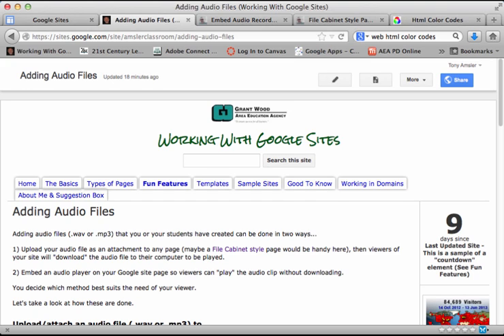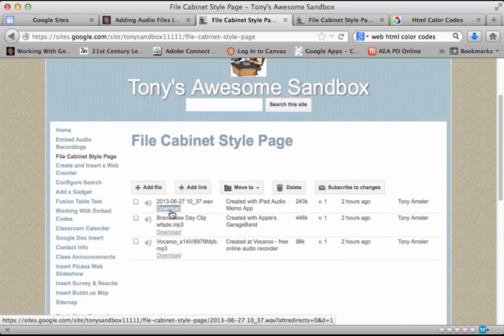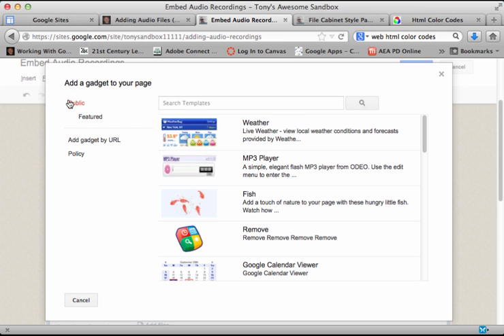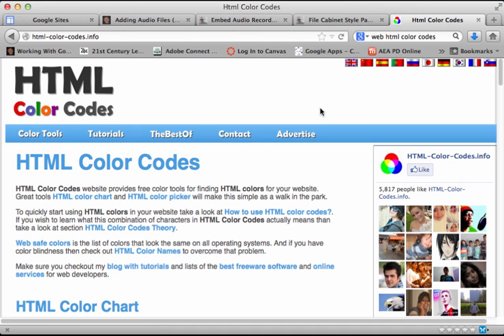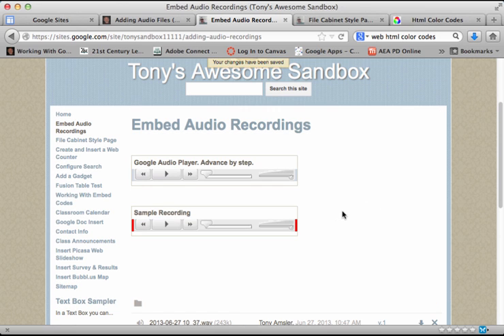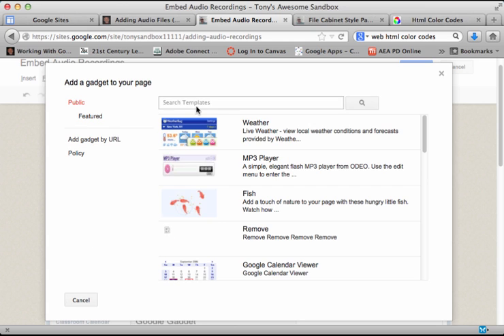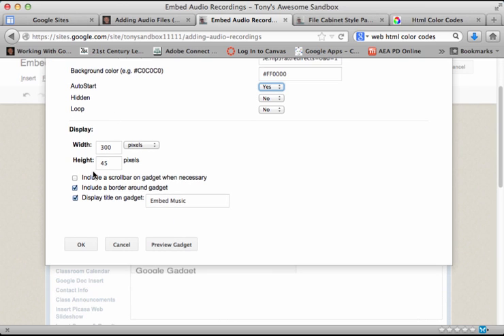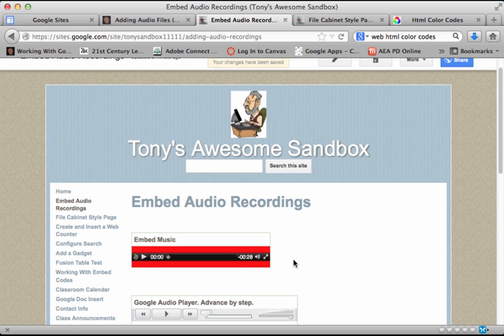Embed Audio Files in a Google Site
This short video will review how to embed a gadget that will play an audio file directly from your Google Site.